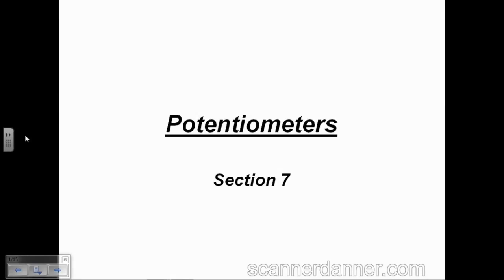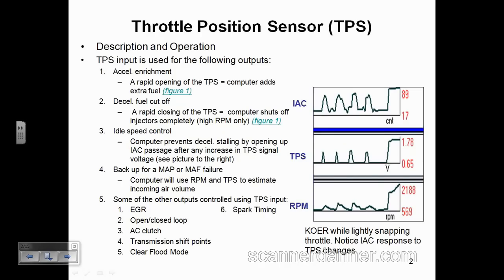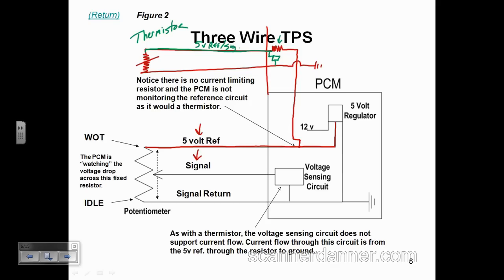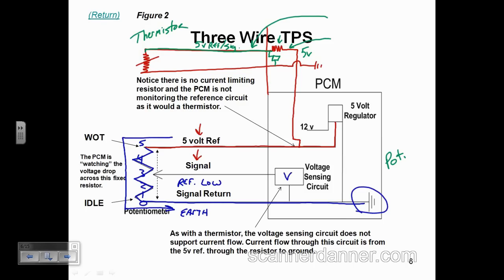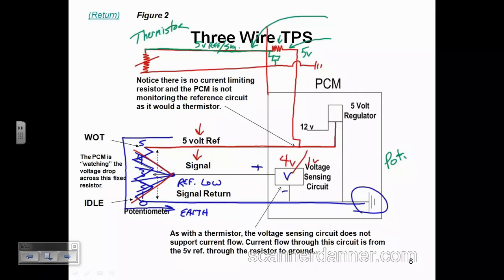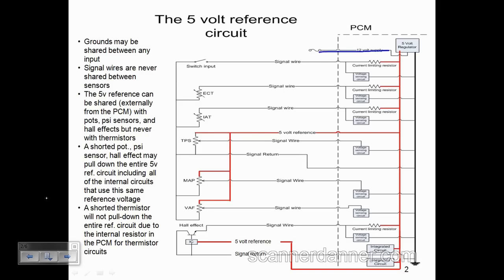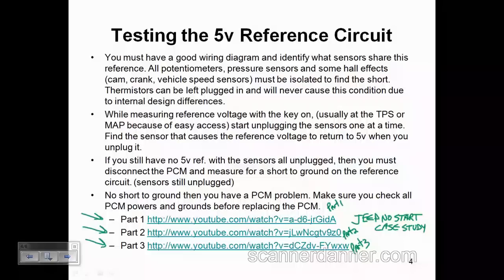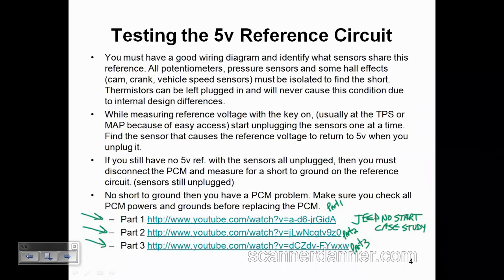Thermistor-Potentiometer comparison and the 5v reference circuit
This is an example of some of the lectures I have available on ScannerDanner Premium.